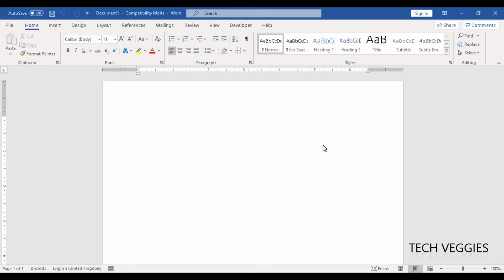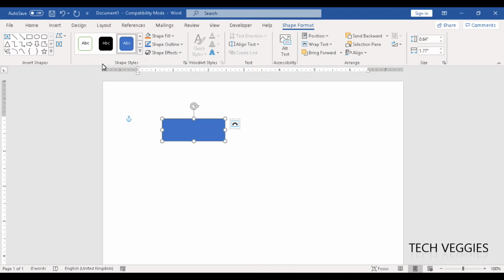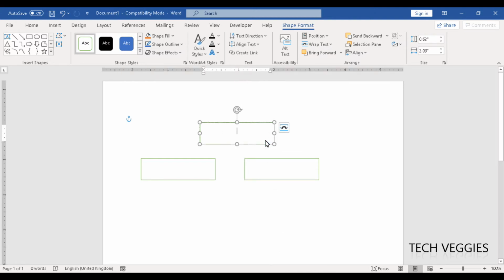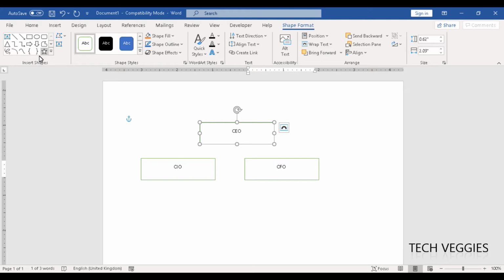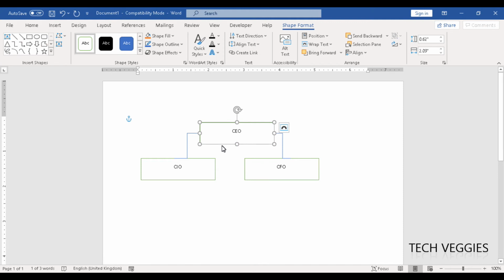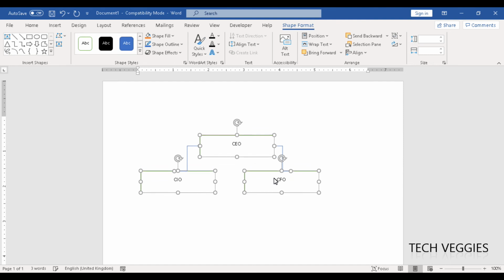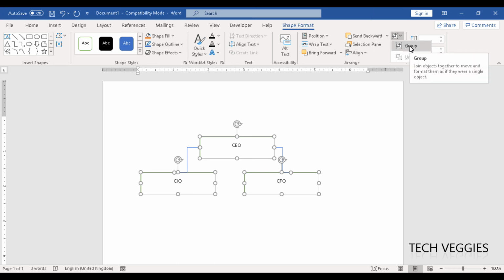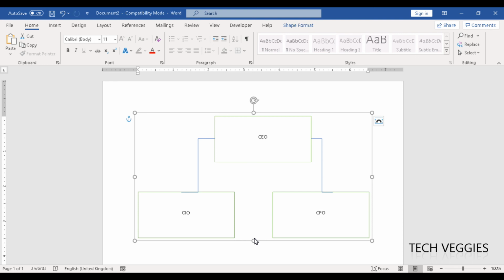How to Group Objects in Microsoft Word - Part 1 | Tech Veggies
This Video shows how to group objects in Microsoft Word using the group option